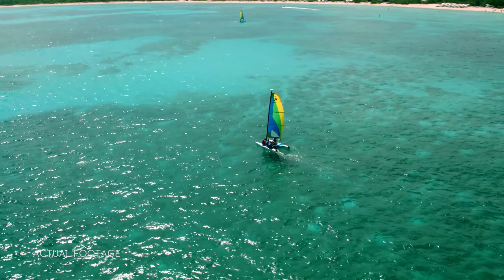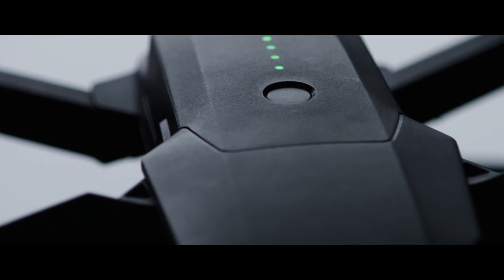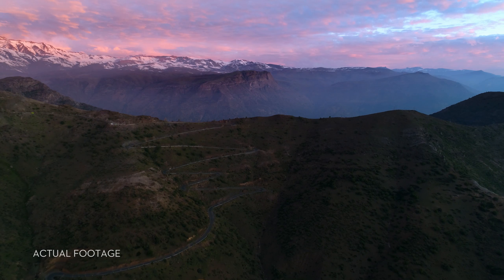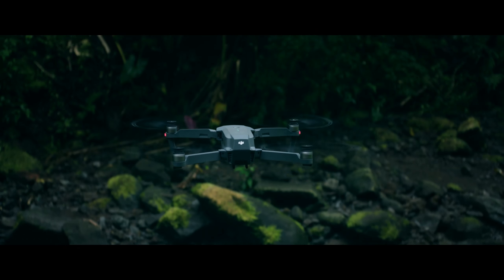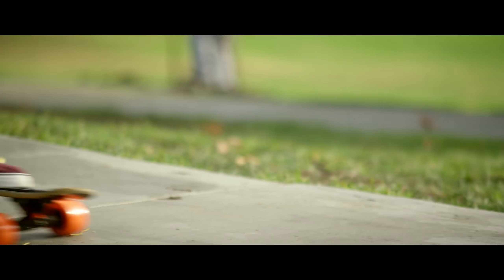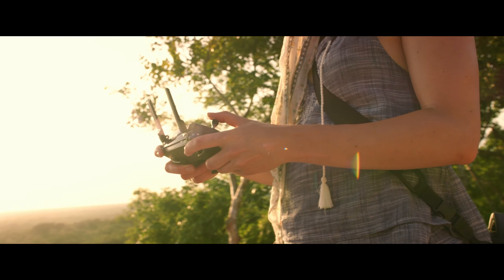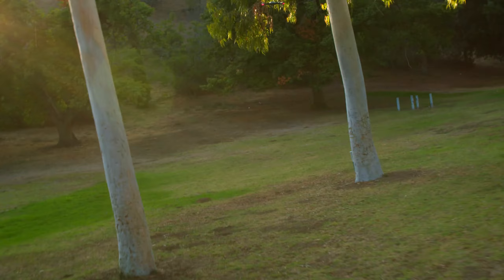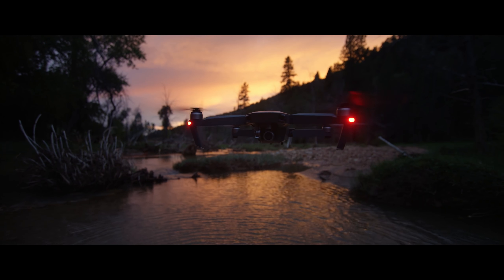DJI Introducing the DJI Mavic drone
DJI Mavic Pro Fly More Combo grau
DJI

DJI CP.PT.000498 Mavic Pro Drohne grau
DJI

DJI Mavic Pro Fly More Combo grau + DJI CP.PT.000587 Mavic Intelligent Flight Battery grau

DJI CP.PT.000498 Mavic Pro Drohne grau + DJI CP.PT.000587 Mavic Intelligent Flight Battery grau

DJI CP.PT.000587 Mavic Intelligent Flight Battery grau
DJI

Bescita Hardshell Schulter wasserdichte Box Koffer Tasche für DJI Mavic Pro RC Quadcopter UFO (Schwarz)
bescita